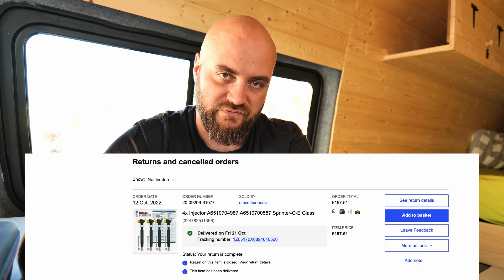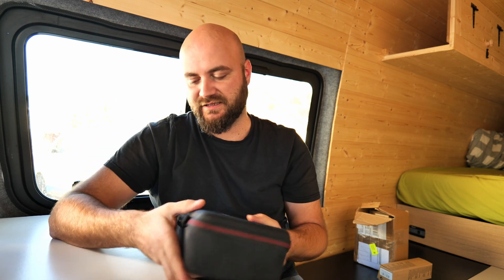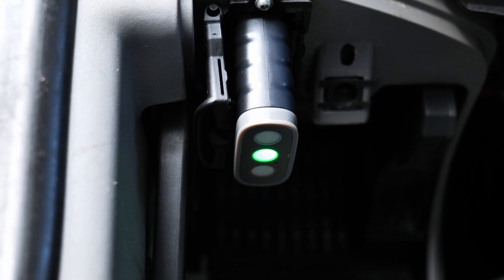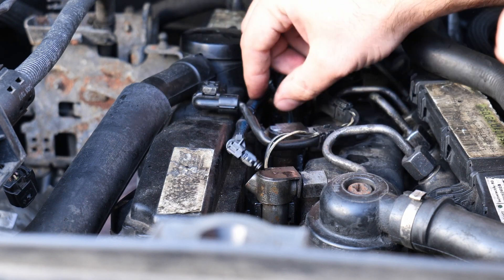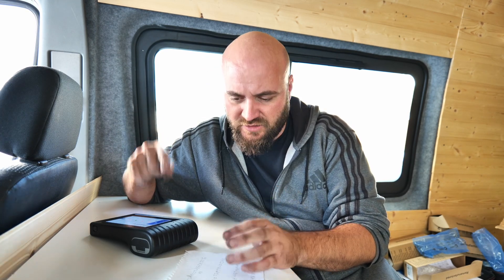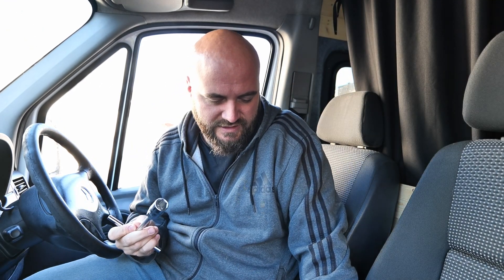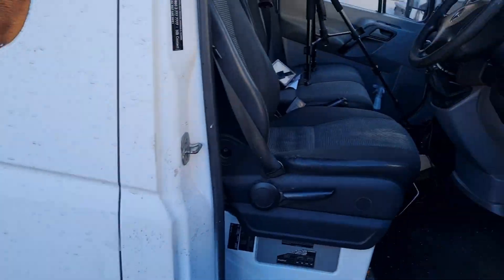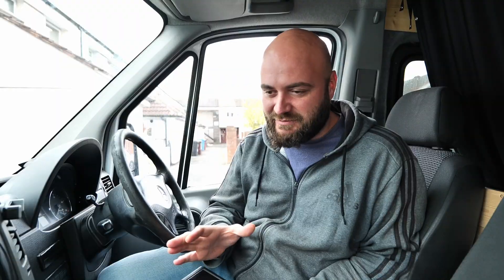Changing Fuel Injectors on a Mercedes Sprinter 906 + Topdon ArtiDiag 800BT Review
Check with TOPDON for compatibility.
My van is a 2011 Mercedes Sprinter. It's the 313/906 model, with twin turbo!
Make sure your van is the same!!!
Injector numbering may vary!!!
Full list of the products I have used:
Topdon ArtiDiag 800BT
US PRO Injector Seat Cutter
Topdon Jump Starter
Topdon Car Battery Charger
Silverhook SGPGT70 Ceramic Grease